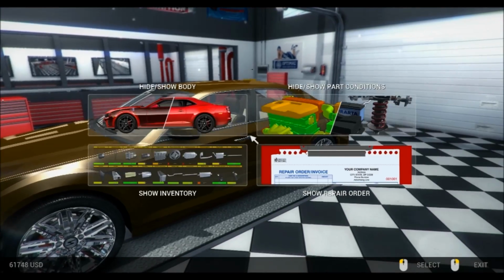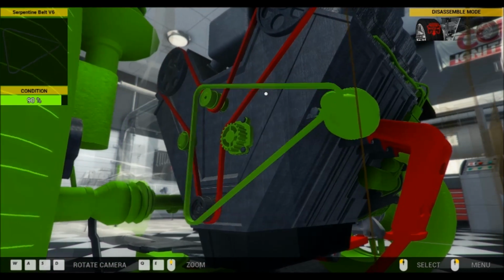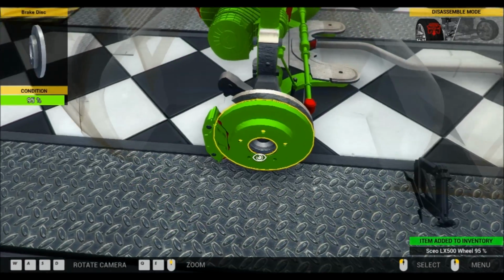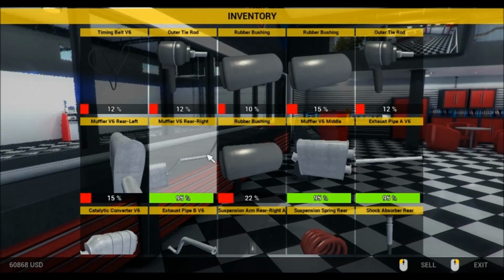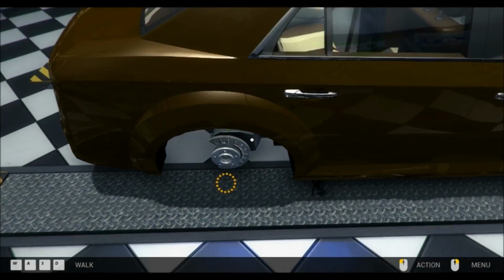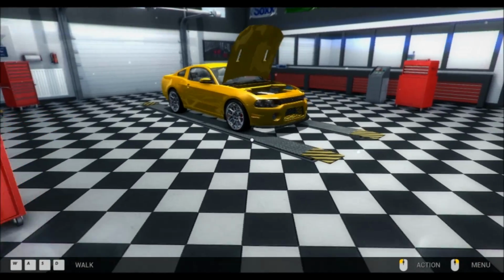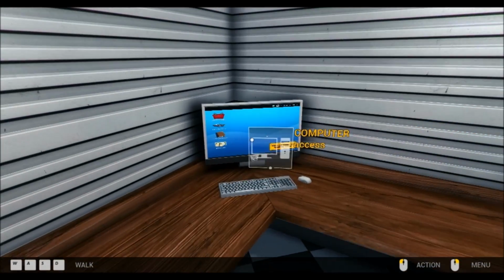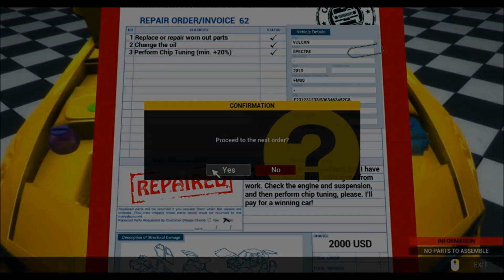Car Mechanic Simulator 2014: Ep19 - Holy Parts Batman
Click here to Follow Bereghost on Twitter to stay up to date with new Uploads and Streams!

Click here to Follow Bereghost on Facebook to stay up to date with new Uploads and chatter!

Click here to Follow Bereghost on Twitch.tv if you ever want to catch the Live Streams!

Xbox Live Gamer Tag: Bereghost

Console: Xbox 360

Console Recording Software: Elgato Game Capture HD

Recording Software: Fraps

Livestream Software: Xsplit

Editing Software: Windows Live Movie Maker

Webcam: Logitech 1080p Camera

Hand Held Camera: Sony 720p HD Handycam

Headset: Bose AE2

Microphone: Audio Technica 2035

Audio Equipment: Audiobox USB Interface - Joemeek ThreeQ Pre-Amplifier

Memory: 16.00GB Corsair DDR3 Vengeance

Graphics Memory: 4 Gigs

Graphics Card: (2)x Nvidia GeForce EVGA GTX 760 2gig Super Clocked Graphics Cards

Triple Monitors: VIZIO 42" LED 1080p HD Monitor, (2)x 32" LED 720p Insignia Monitors

Controllers: Xbox Controllers

Keyboard: Razer Black Widow Ultimate STEALTH Green LED Edition

Mouse: Razer Death Adder 2013 Green LED Edition